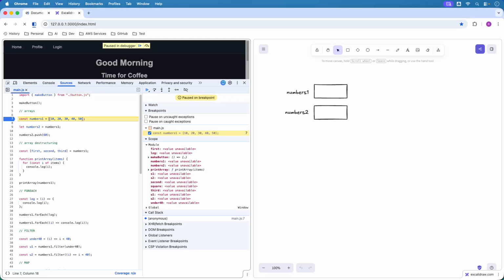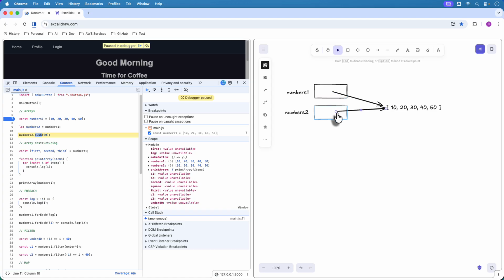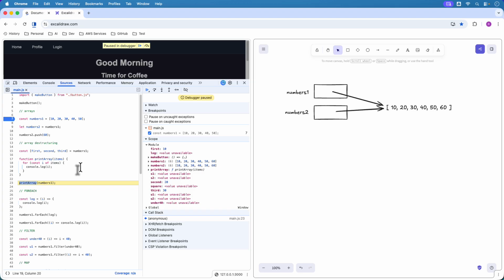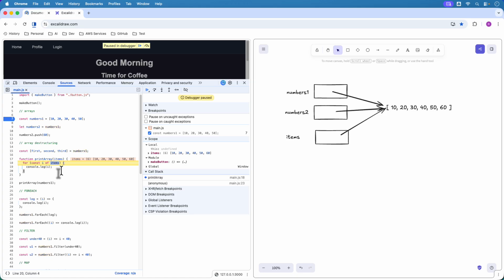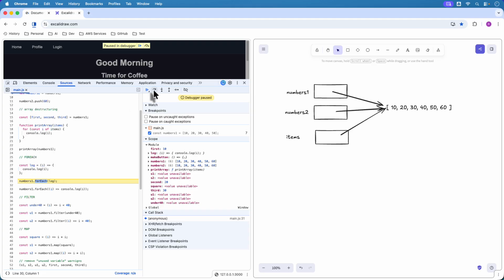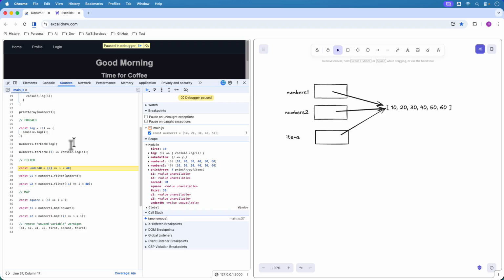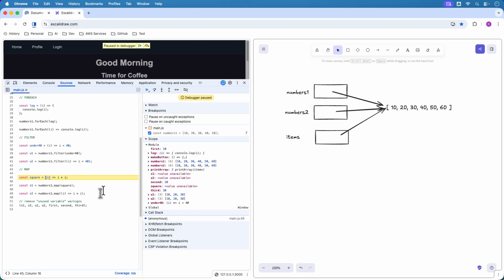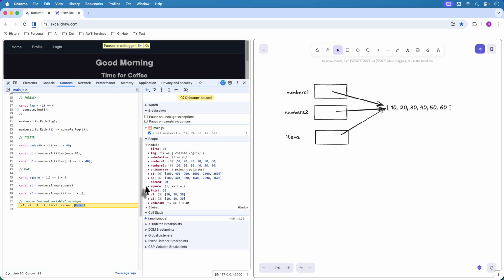FRONTEND S03 L07 JavaScript Arrays (forEach, filter, map, Destructuring)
📘 JAVASCRIPT ARRAYS — FOREACH, FILTER, MAP, DESTRUCTURING

In this lesson, we explore JavaScript arrays as reference-based objects and practice the most useful built-in array operations.

You will see how shared references behave, how array destructuring works, and how to process arrays using callback-driven methods.

Understand arrays as objects stored by reference
See how assigning one array variable to another shares the same underlying array
Use push to mutate array contents
Destructure arrays into individual variables with bracket syntax
Pass arrays into functions and track reference behavior
Iterate with for...of
Use forEach with named and inline arrow callbacks
Use filter and map to create transformed arrays

These array patterns are used constantly in modern JavaScript and React.
Mastering forEach, filter, and map now will make list rendering and state transformations much easier in upcoming sections.

📂 SECTION REPOSITORY

💡 NOTE

filter and map return new arrays, while methods like push mutate the existing array in place.